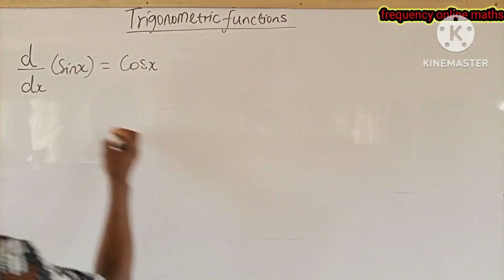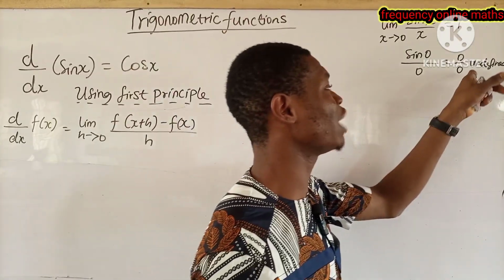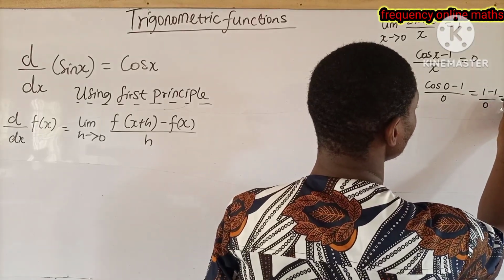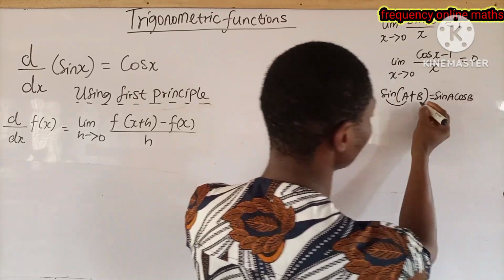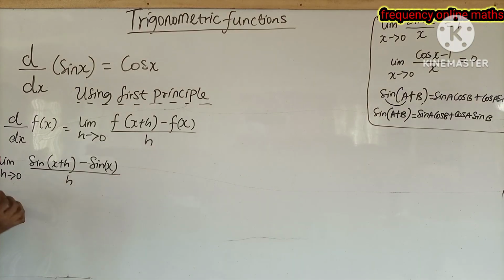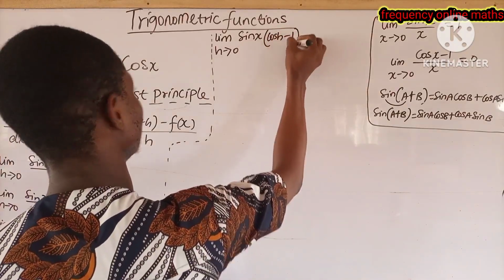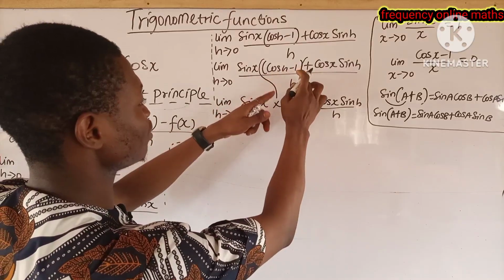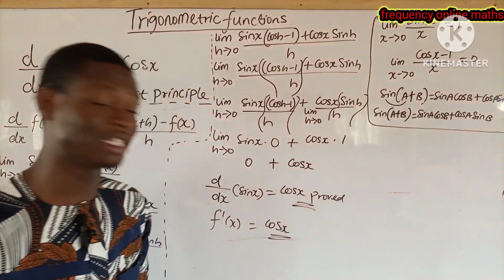DERIVATIVE OF SIN X =COS X